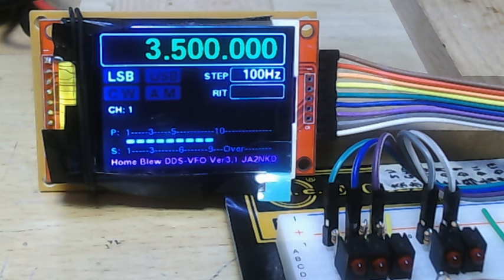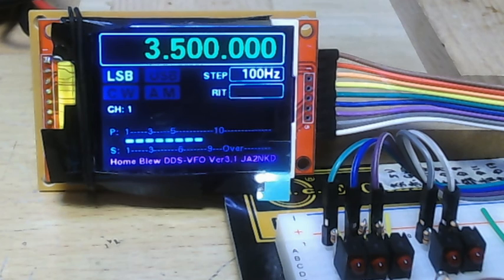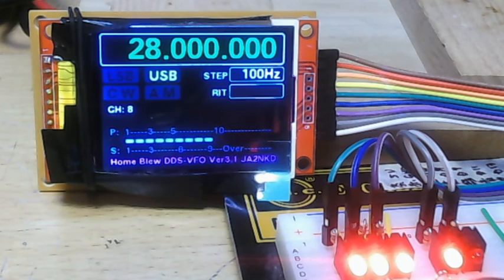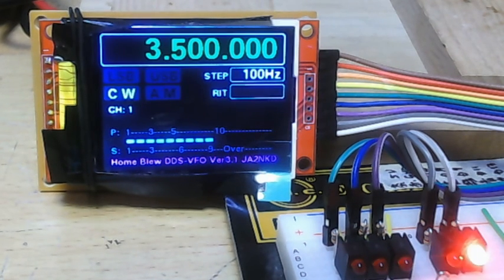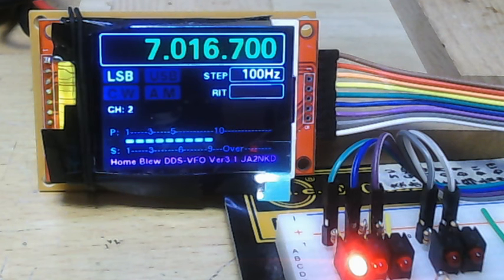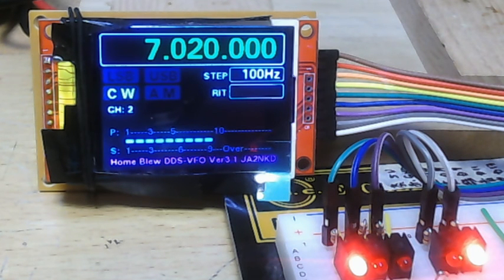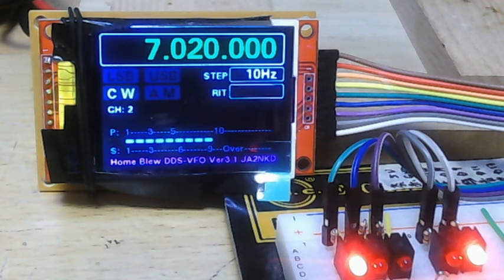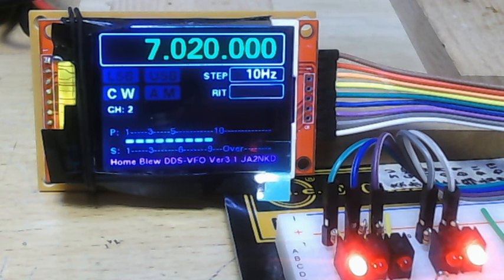Multi-band DDS-VFO controller by arduino nano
DDS-VFO controller Version up.
This version(Ver3.1) is multi-band.(Max 8band)